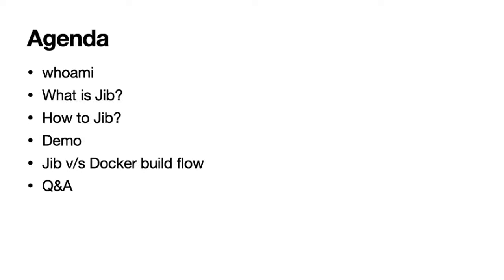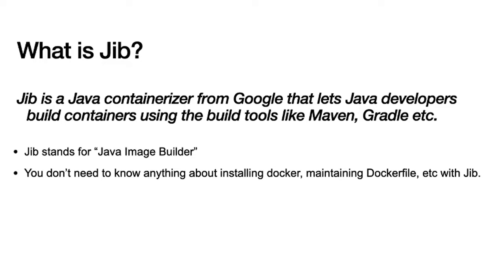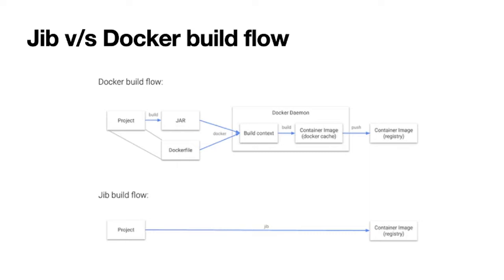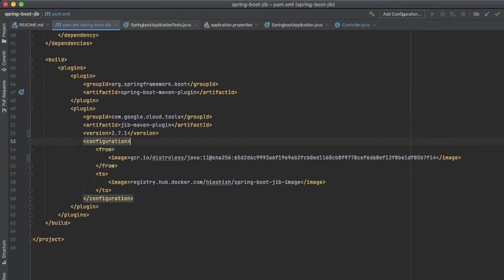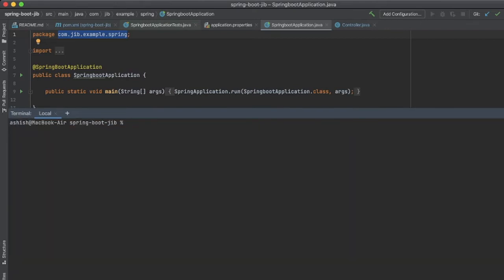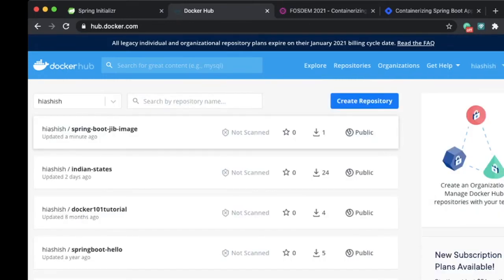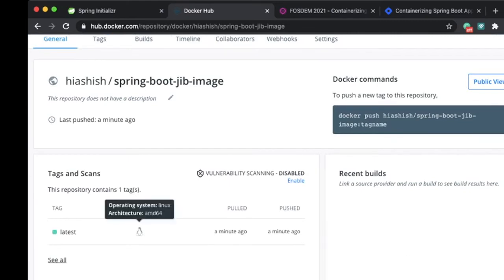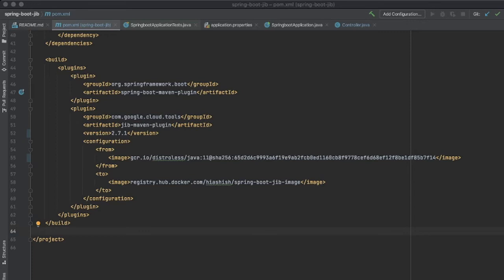Containerizing Spring Boot Applications with Jib (Ashish Choudhary)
Jib is a Java containerizer from Google that lets Java developers build containers using build tools like Maven and Gradle.

Containerizing Java applications is not a trivial task and also there is a learning curve involved as you have to get yourself familiar with tool-specific commands etc.

I can say from personal experience that not all Java developers are container experts.

For example, first, you should have docker installed and then you have to maintain a Dockerfile. Then over a period of time, the image size grows and you start trying things like multi-stage builds to reduce your image size and have only required dependency for your application.

A developer ideally should not be worrying about these things. With Jib, you don't deal with such complexities and you just have to add a plugin to your build tool Maven or Gradle and you are good to go. It takes care of your image building and pushing to the container registry.